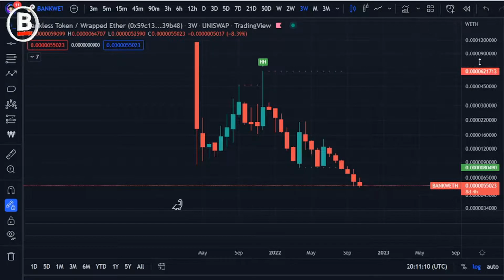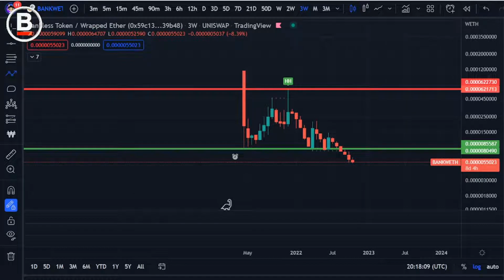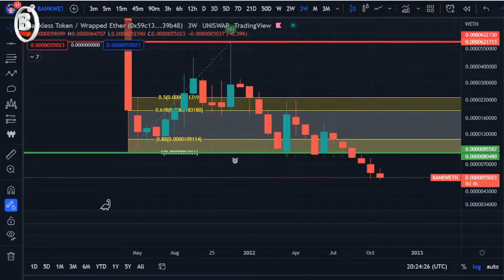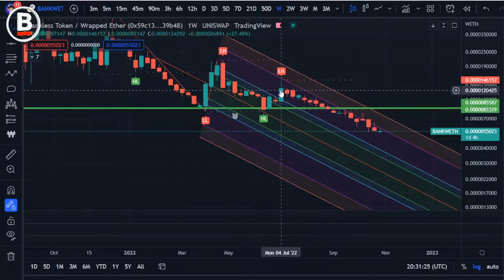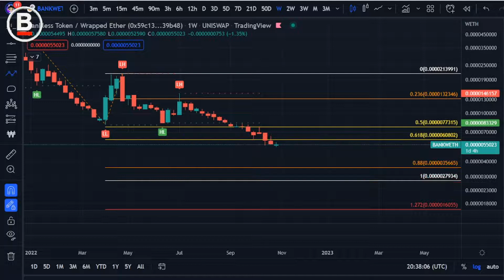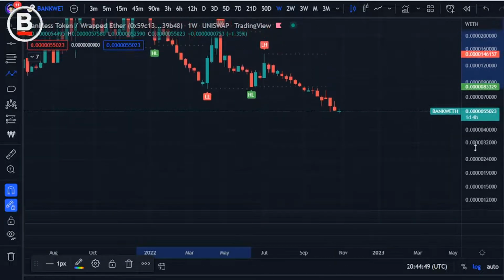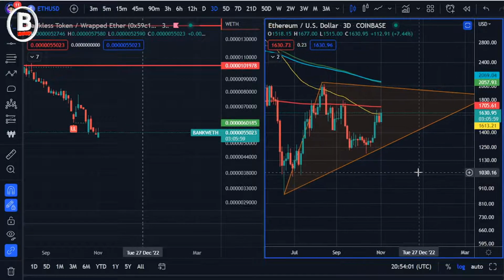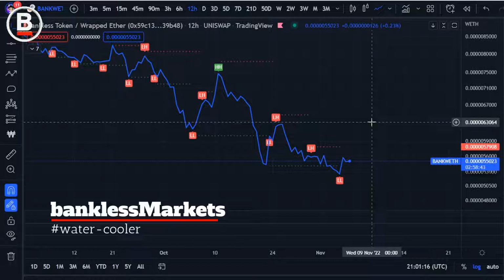bankless markets ep 0x